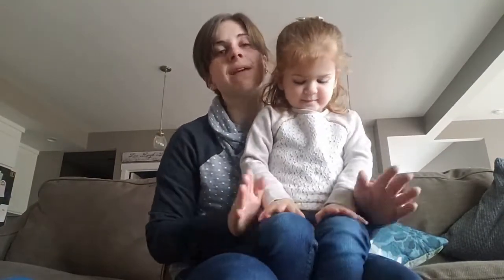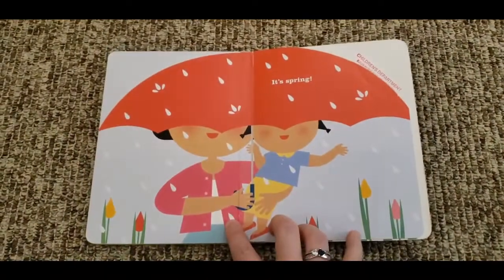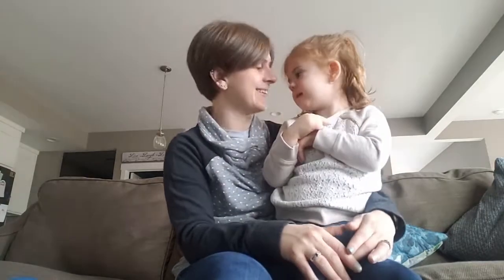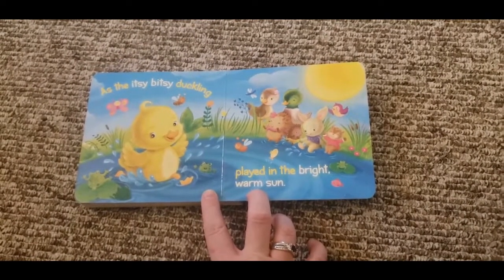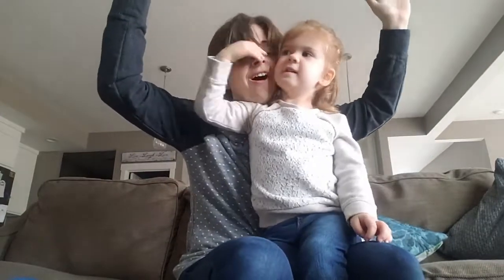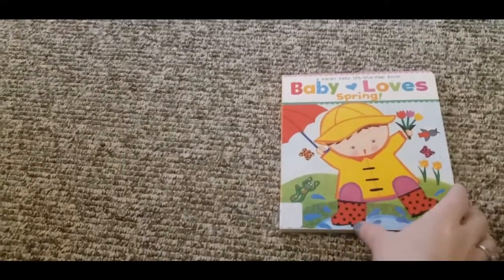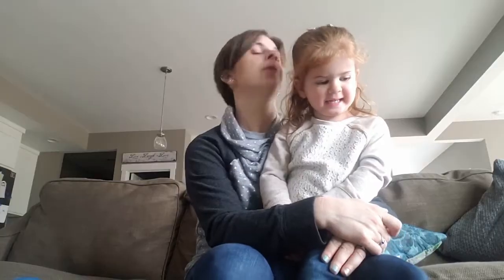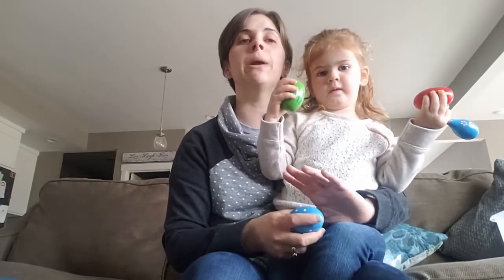Bright Babies Storytime Online - Spring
Join Rachel and Lily for Bright Babies Storytime Online! This week our books, songs, and rhymes are Spring themed.